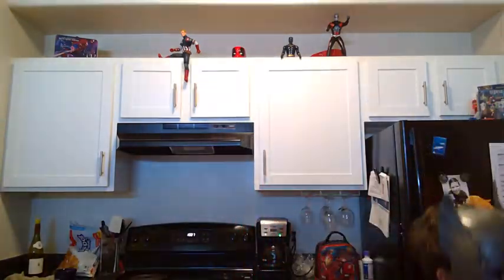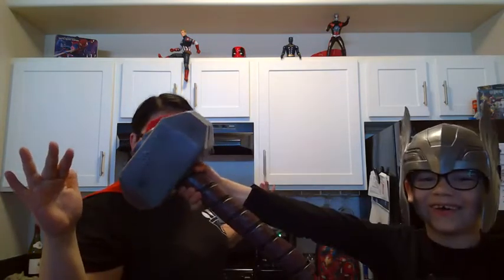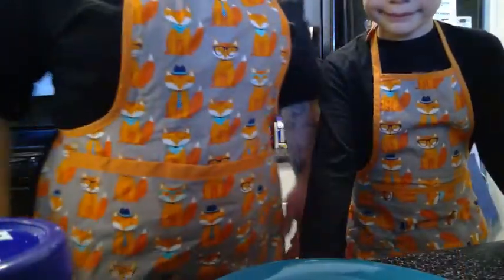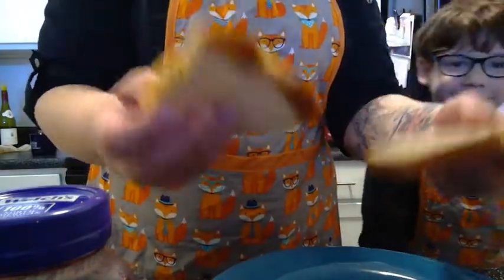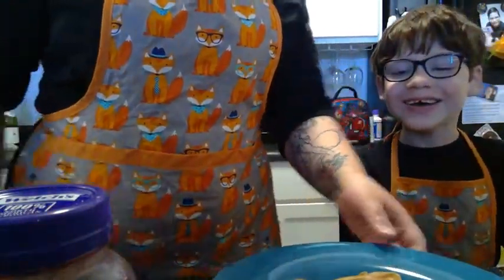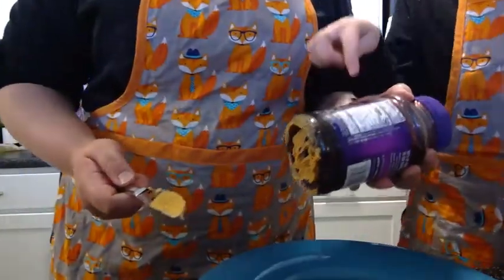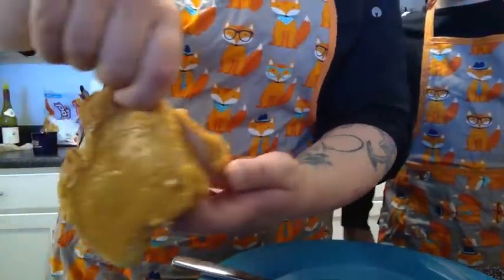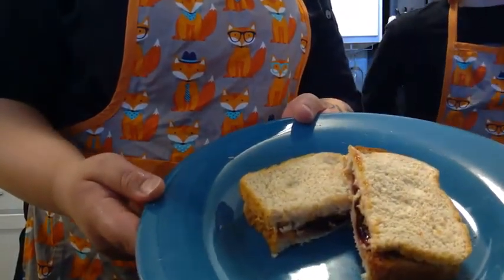Neighborhood House Stay-At-Home-Fun ::: Tasty Tuesday with Chef Danielle, April 14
Welcome to Neighborhood House Stay-at-Home-Fun!

Today is "Tasty Tuesday", so get ready to try a delicious recipe with our creative Chef Danielle!!